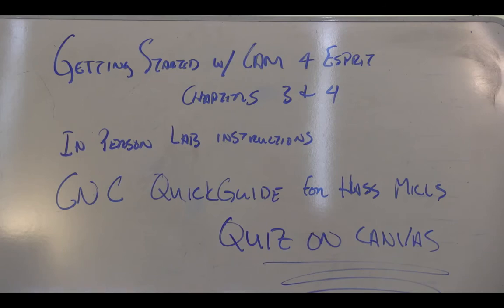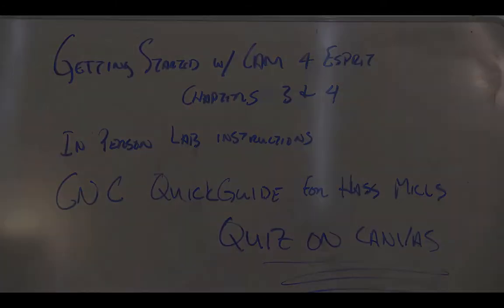ME1800 D21 Week 2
D21 ME1800 Labs